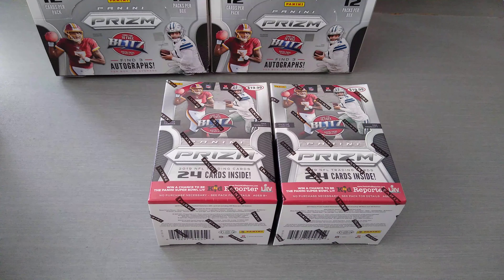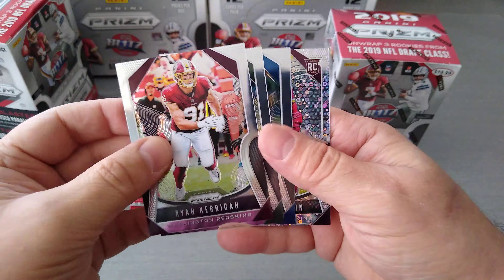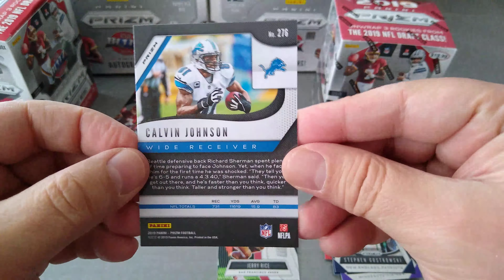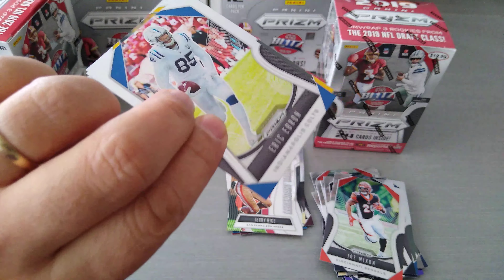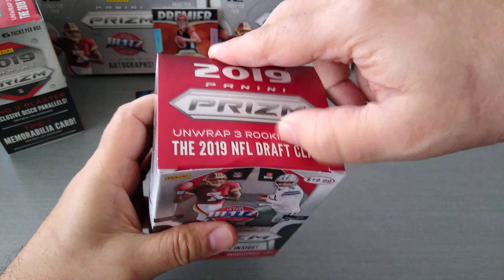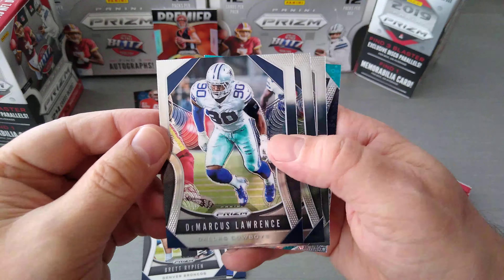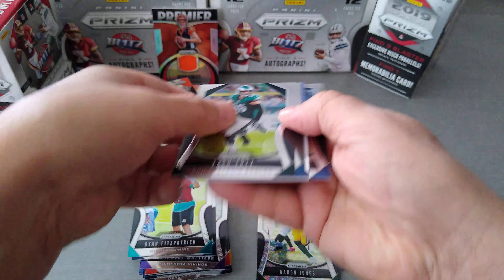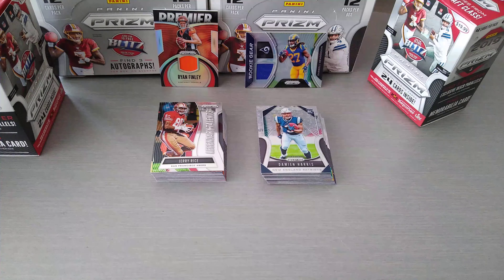2019 PRIZM Football Retail Special ***2 x BLASTER BOXES/2 Hits***